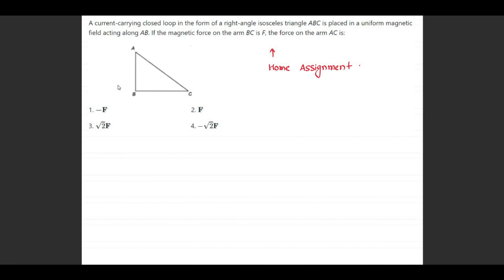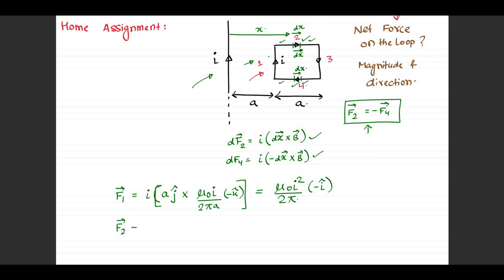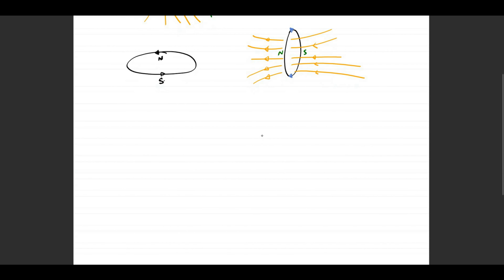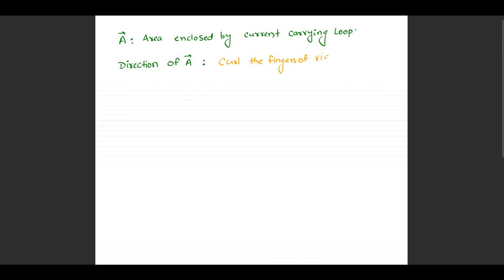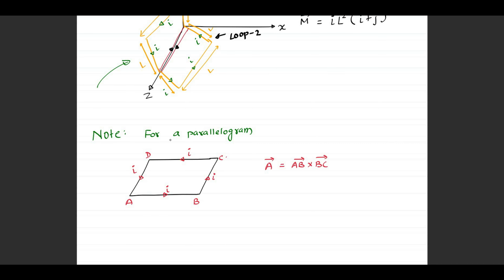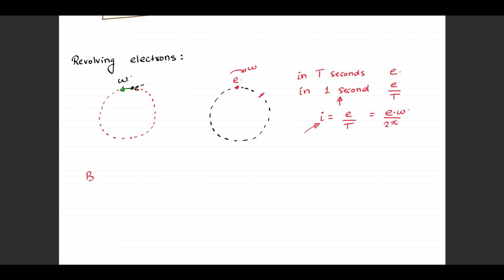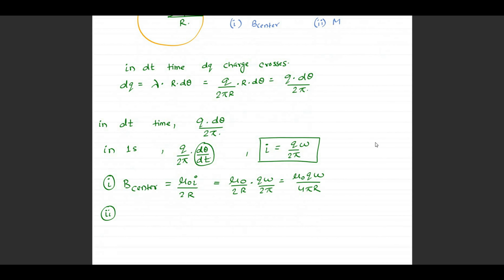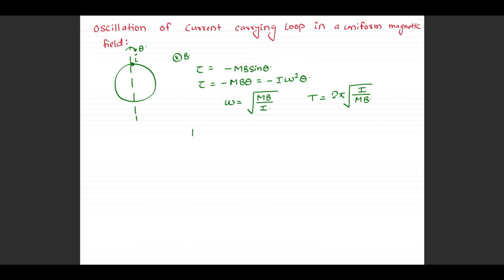Current carrying loop as a magnetic dipole